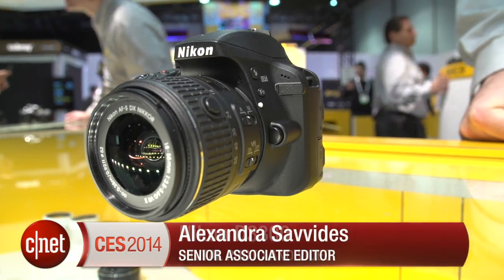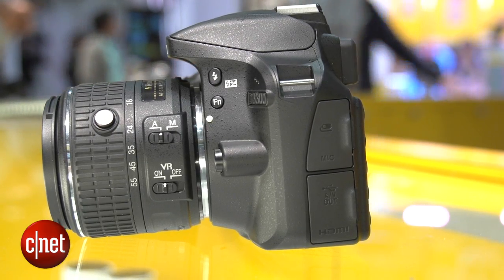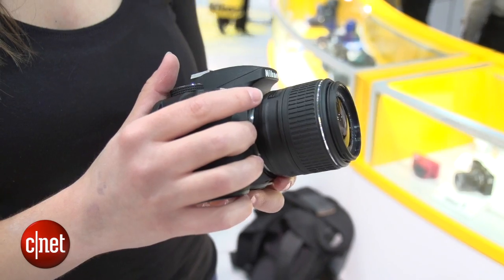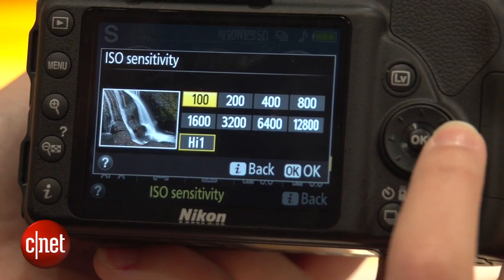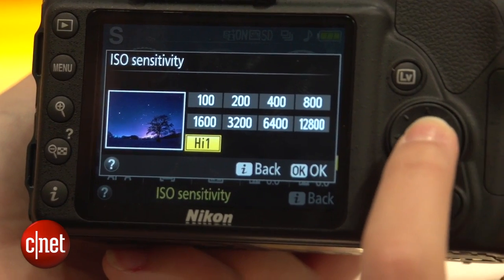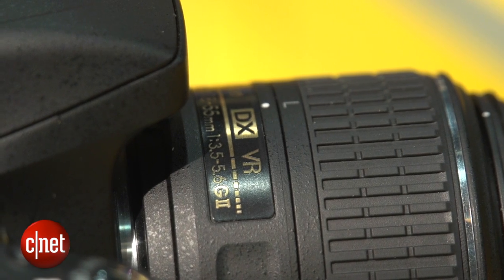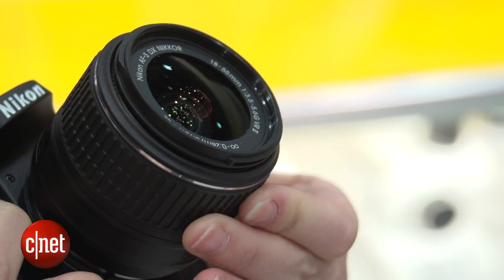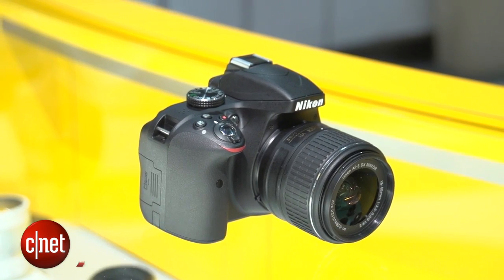Nikon D3300 revs up the entry-level SLR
Nikon brings its new entry-level SLR in line with higher-end models by removing the anti-aliasing filter and boosting its speed.